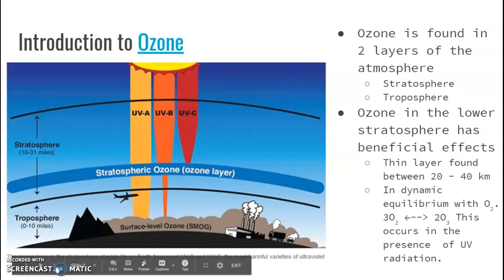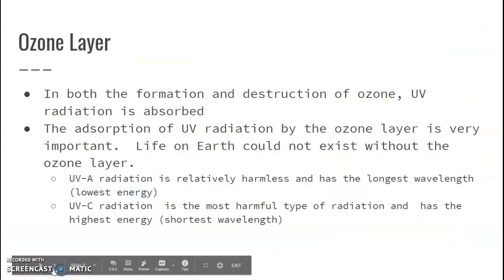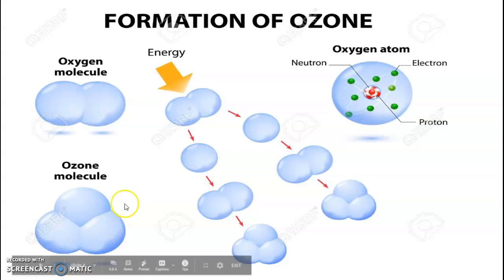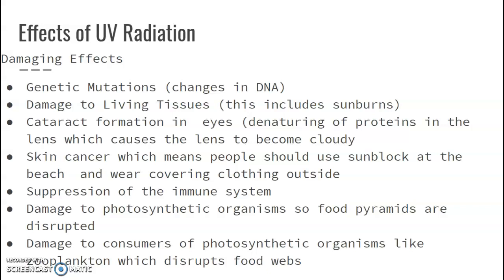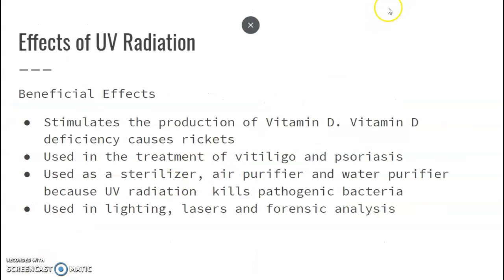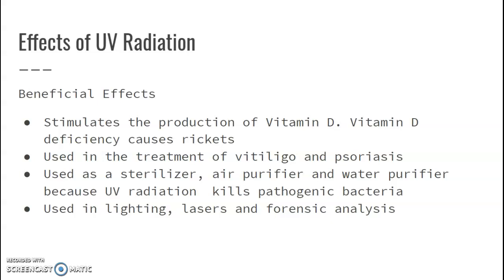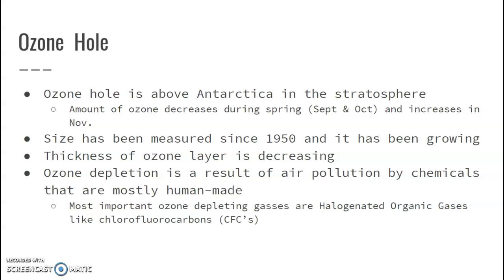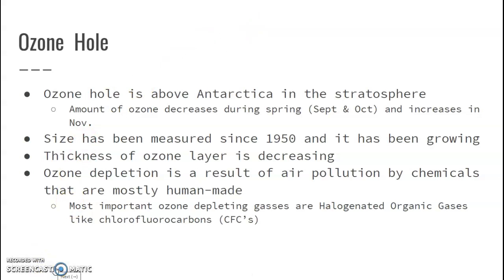ESS Topic 6.2